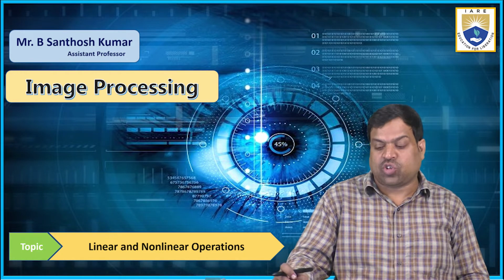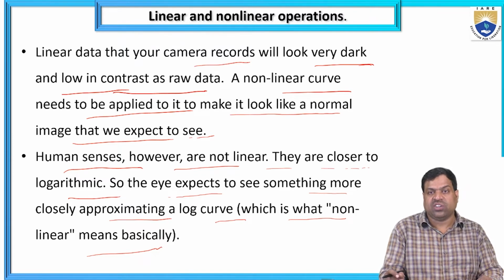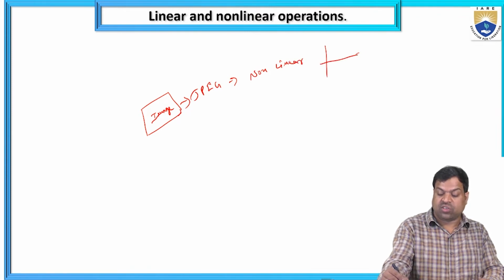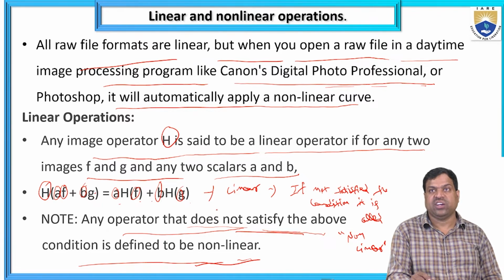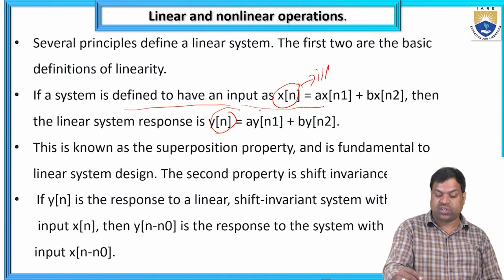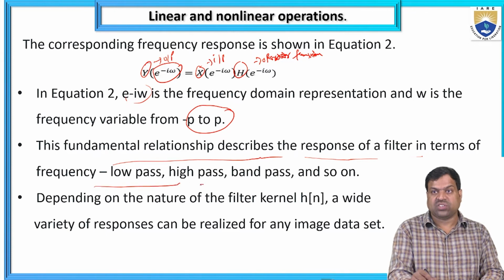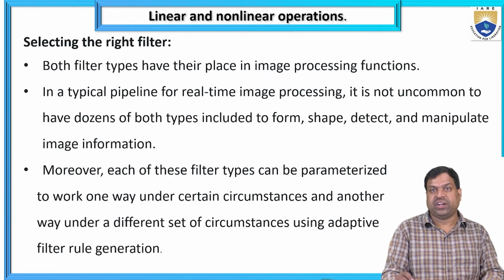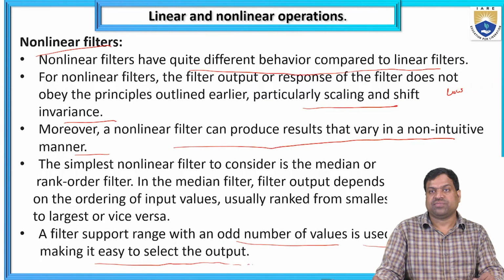Linear and Nonlinear Operations by Mr. B Santhosh Kumar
Linear and Nonlinear Operations by Mr. B Santhosh Kumar | IARE
The Hadamard transform Hm is a 2m × 2m matrix, the Hadamard matrix (scaled by a normalization factor), that transforms 2m real numbers xn into 2m real numbers Xk. The Hadamard transform can be defined in two ways: recursively, or by using the binary (base-2) representation of the indices n and k.

Telangana, India.